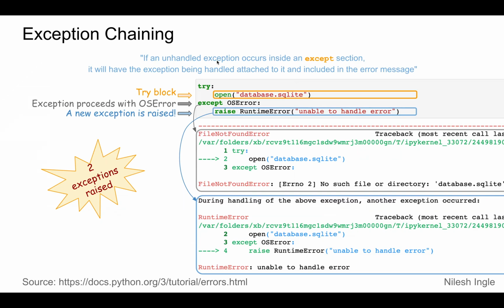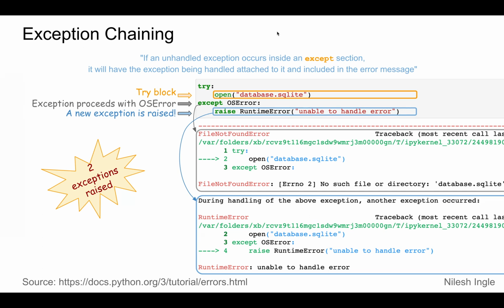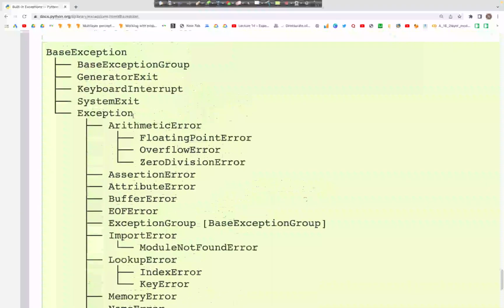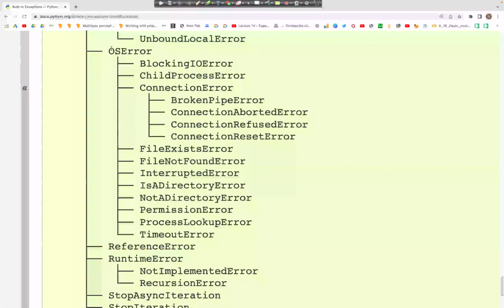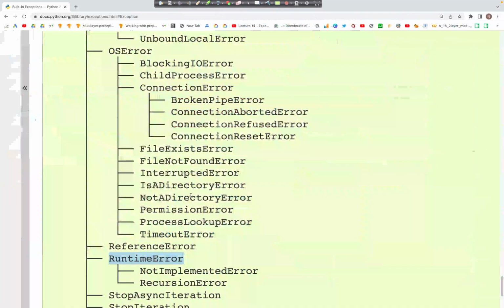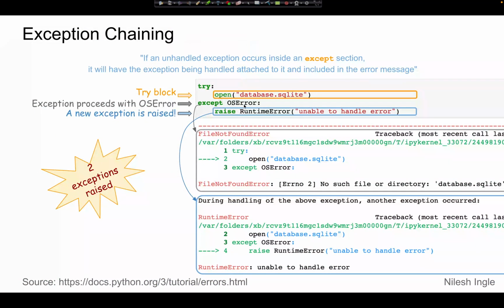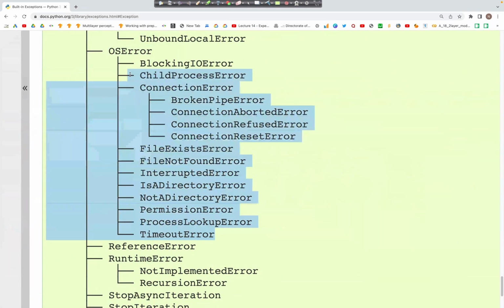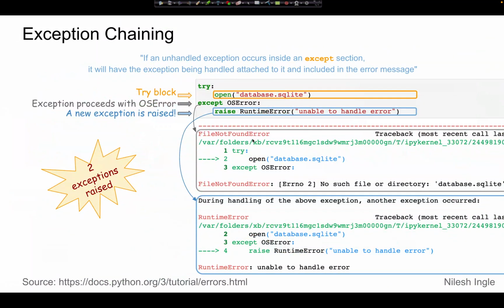Exception chaining | Python Tutorial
The video discusses errors and exceptions in Python.

00:00 - Exception chaining

continued ...